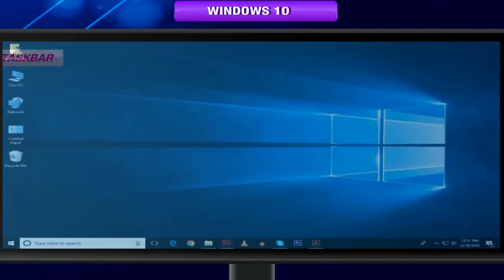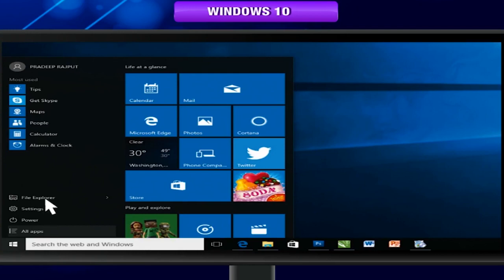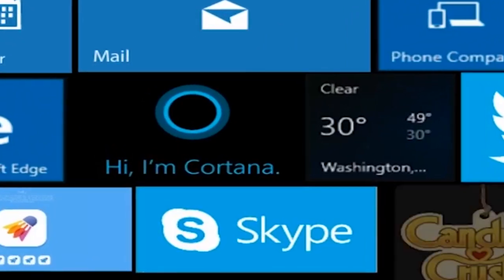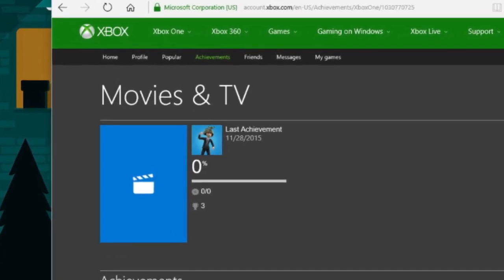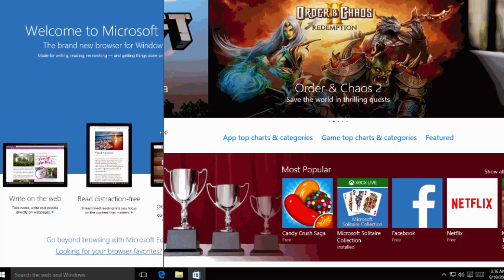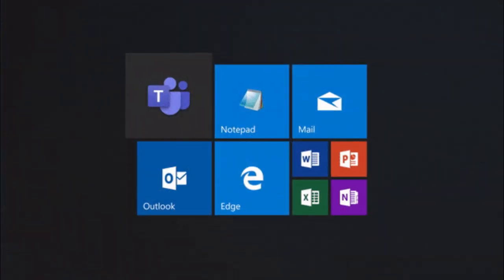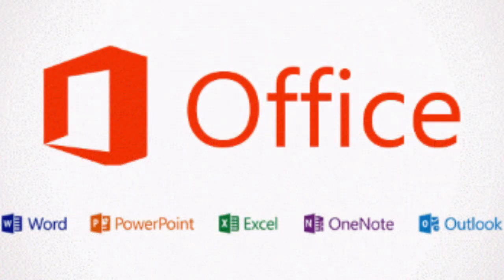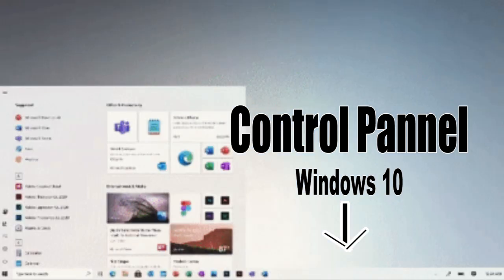Class 5 Chapter -2 More features of Windows 10 by # R Saizel # Computer